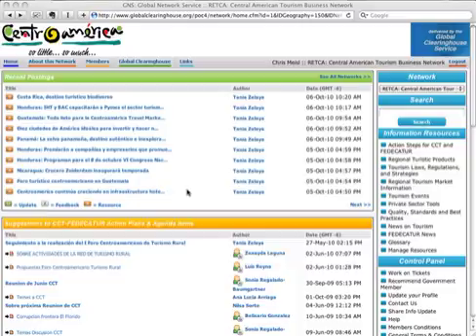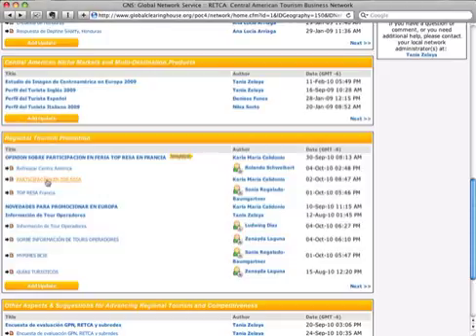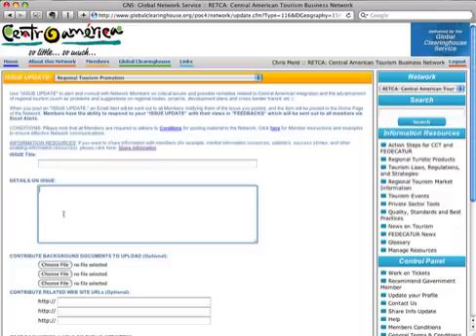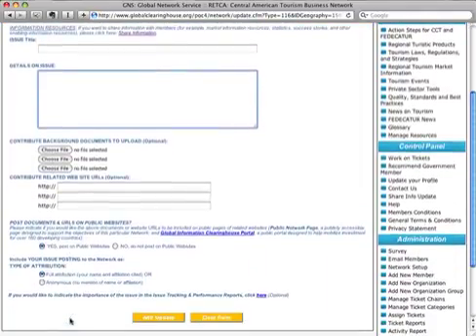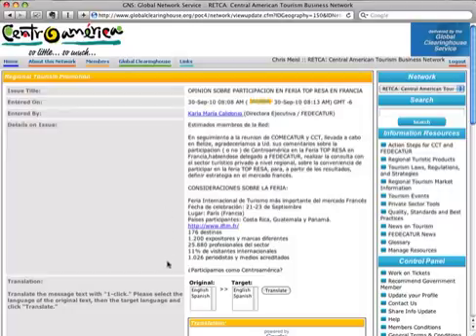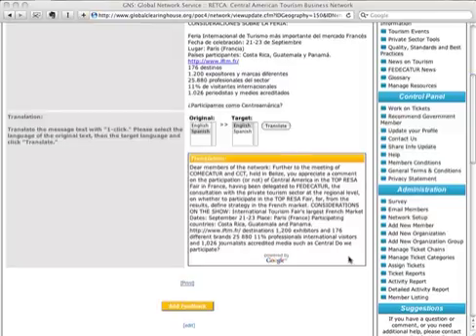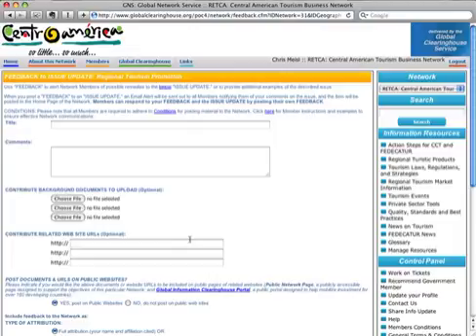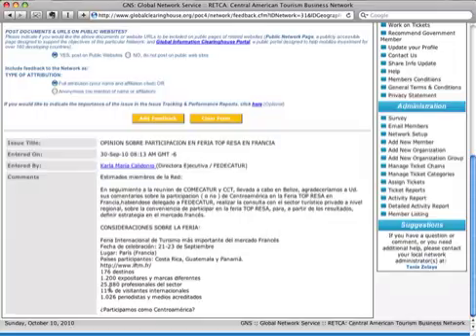GIN Demo - Updates and Feedbacks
A demonstration of viewing and adding Updates and Feedbacks to a Government Investor Network, a product of the Global Clearinghouse.